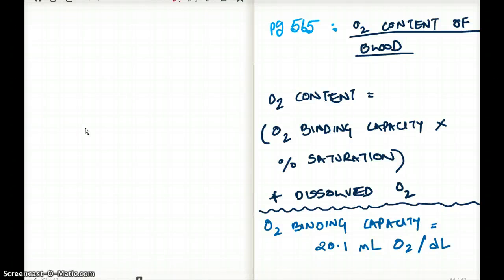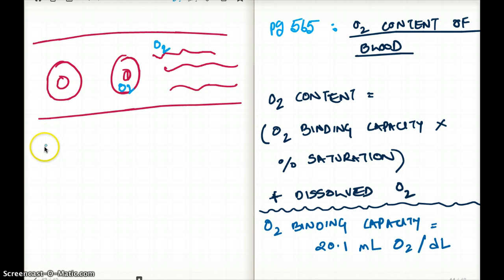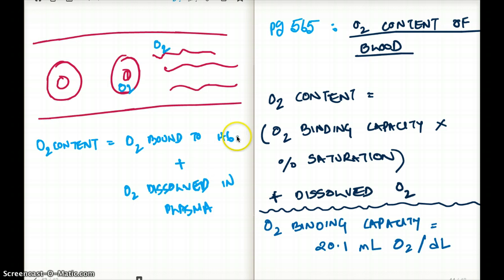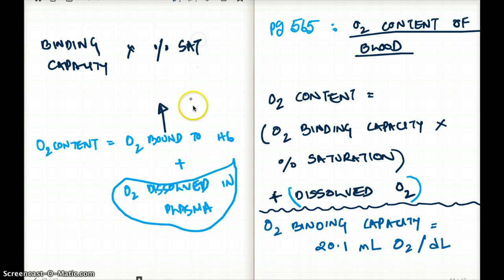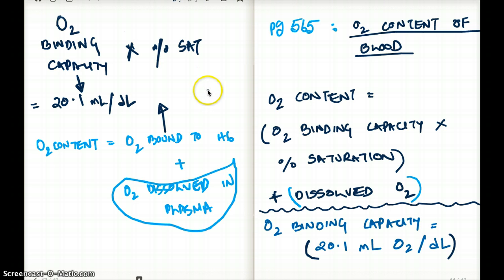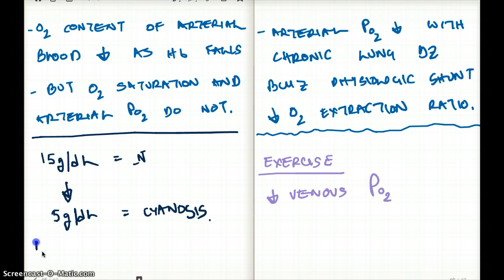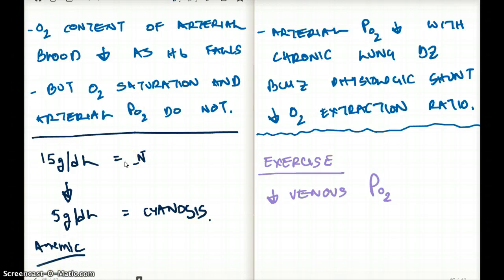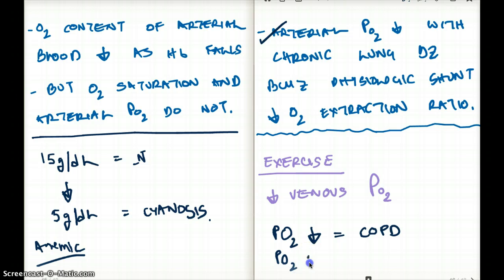565 FA 12 : MEASURING O2 CONTENT OF BLOOD